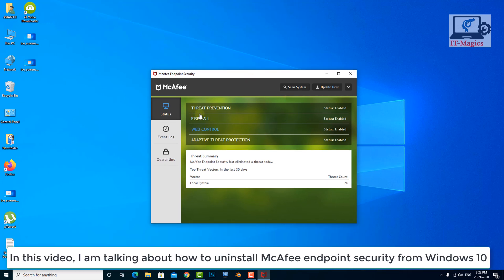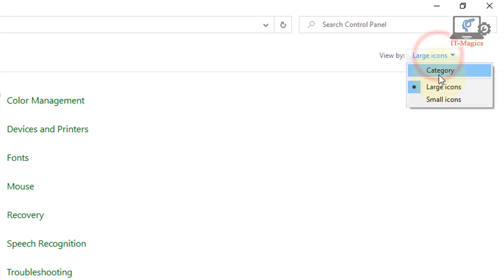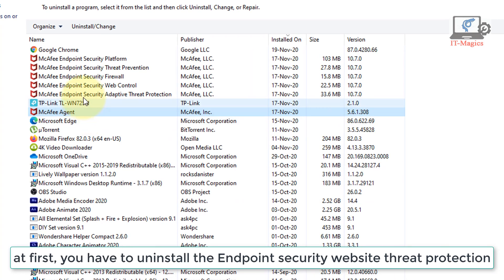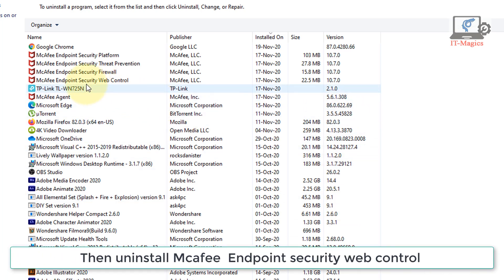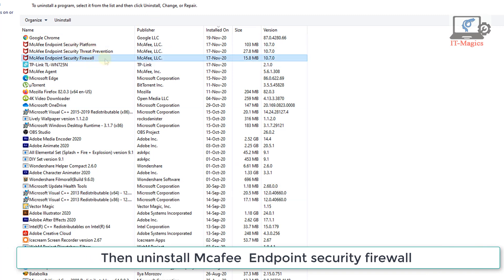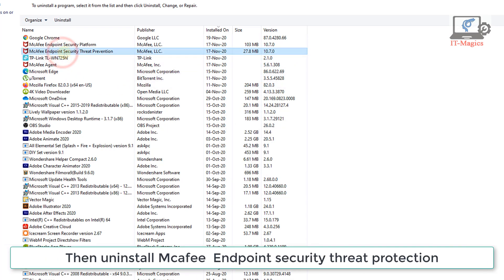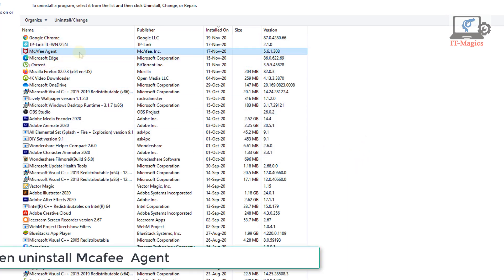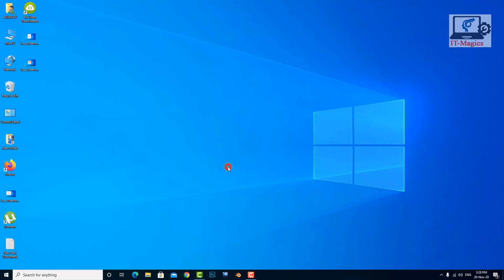How to uninstall mcafee endpoint security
In this video, I am talking about how to uninstall McAfee endpoint security from Windows 10
 let's see how to uninstall McAfee endpoint security
 you can see that the makeup and when security forces are running in the background
Now go to the control panel
 and sense by view this category
 and you can see that there is some McAfee software also installed in my control panel
at first, you have to uninstall the Endpoint security website threat protection
Then uninstall Mcafee  Endpoint security web control
Then uninstall Mcafee  Endpoint security firewall
Then uninstall Mcafee  Endpoint security threat protection
Then uninstall Mcafee  Endpoint security platform
Then uninstall Mcafee  Agent
Finally, Mcafee endpoint security remove from the window 10
Now restart your computer